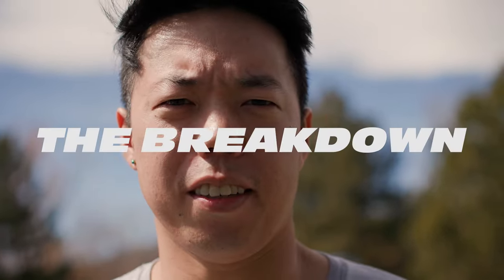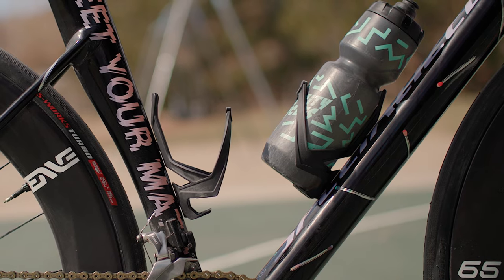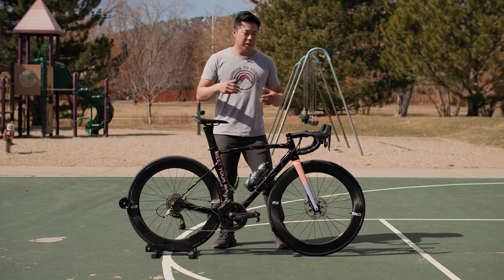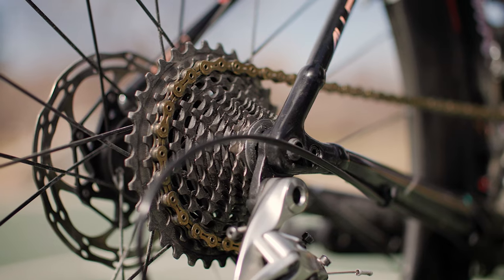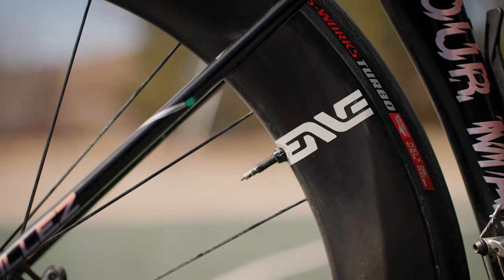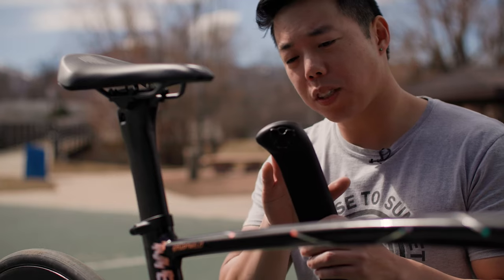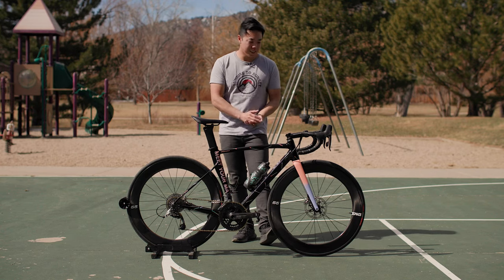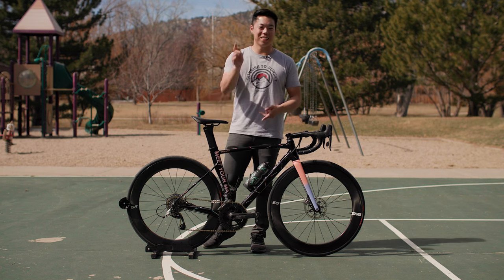2020 Specialized Allez Sprint Review: An Affordable Aero Weapon | The Pro’s Closet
The Specialized Allez Sprint Disc is an affordable aluminum aero weapon. We explain the history and tech behind the bike, review how it rides, and explain why it’s become a cult classic.

Hit the Highlights
0:00 Intro
0:50 Allez Origins
1:27 The Frame
4:25 The Drivetrain
6:33 The Cockpit
8:24 How Does it Ride?
8:14 Outro